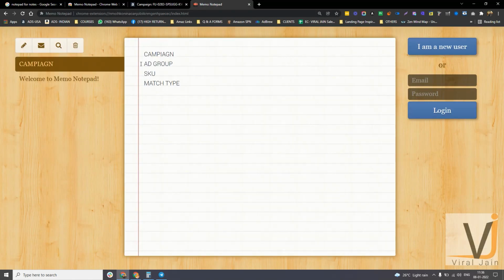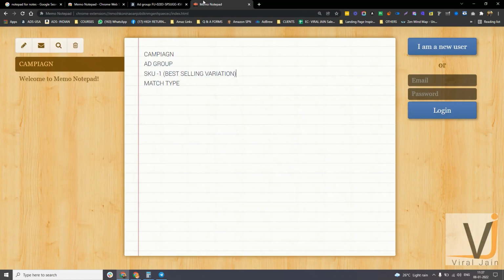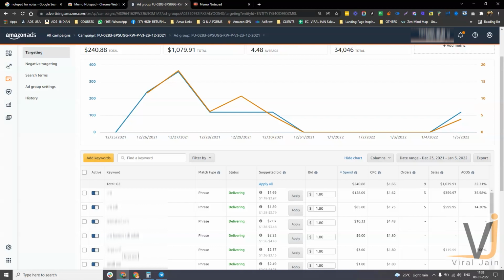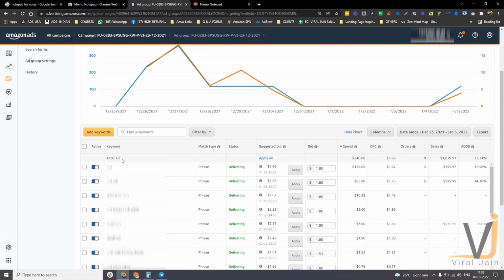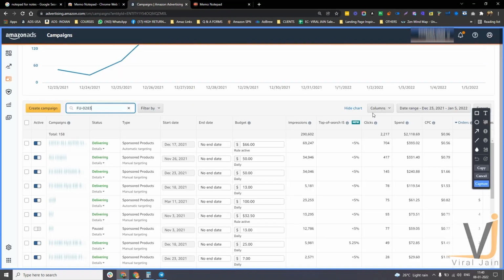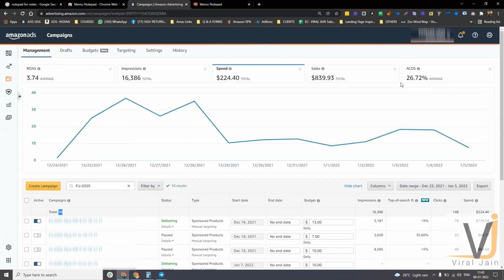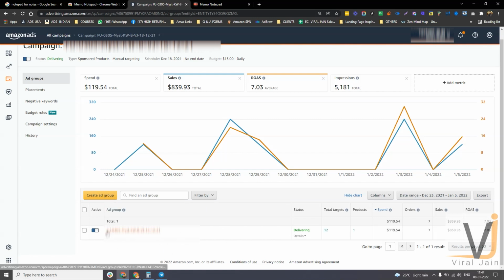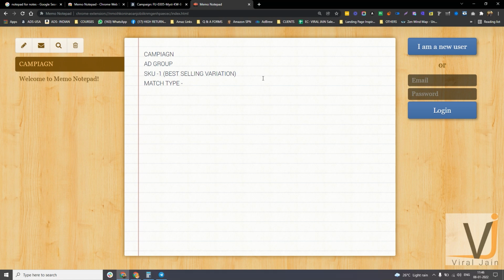Amazon PPC Campaigns Setup | How To Structure Your Amazon PPC Ads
Amazon PPC advertising campaigns are ESSENTIAL in 2022 to help you scale your FBA business.

In this video I will show you how your Amazon PPC campaign structure should be with literally the easiest strategy possible.

If You Want to Learn HOW TO MAKE MORE PROFIT SELLING ON AMAZON Check Out Our Workshop 👇

Use Code - VIRALJAIN50 (1ST MONTH ONLY)

Purchases made through some links may provide some compensation to Viral Jain!!